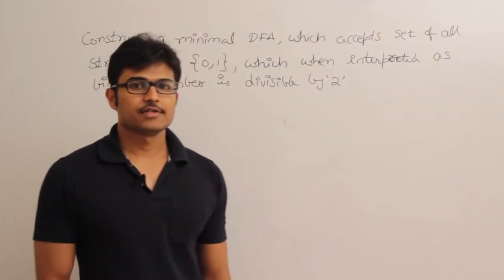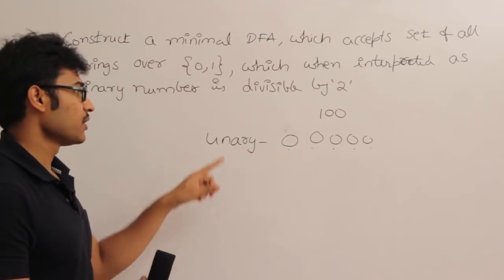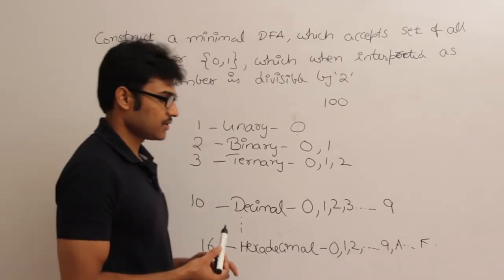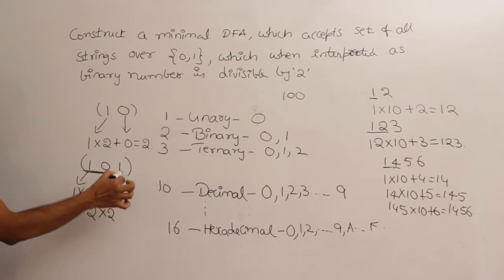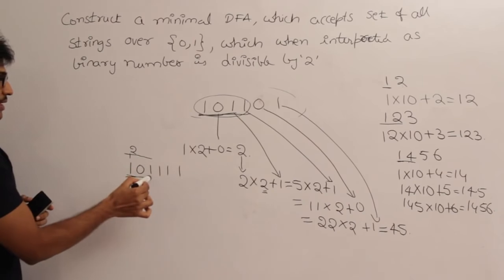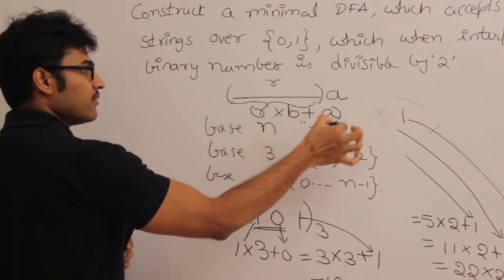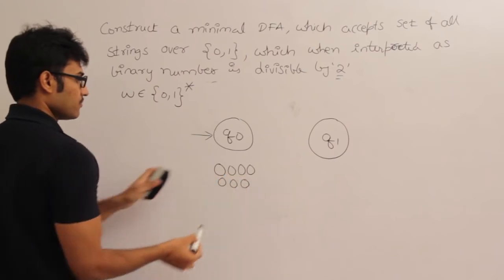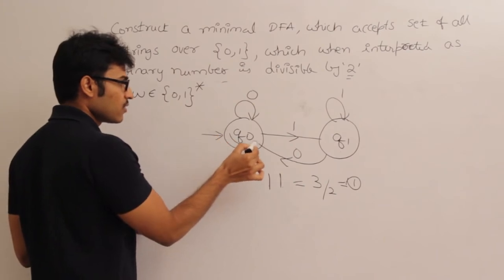6 DFA construction of binary no which is divisible by 2 and number